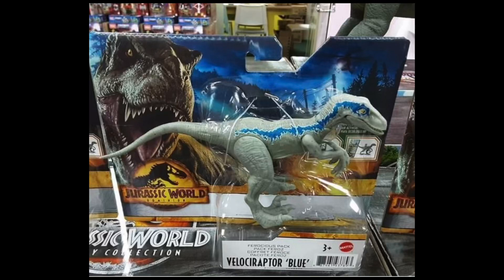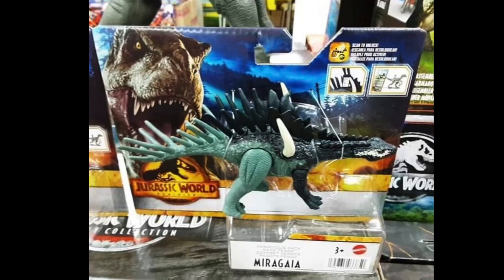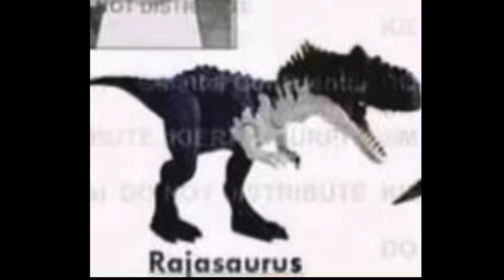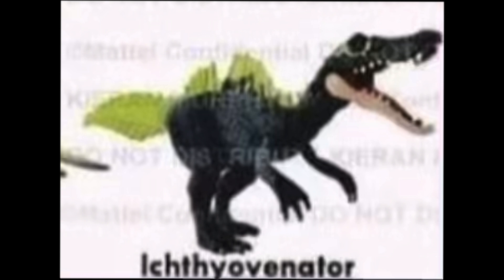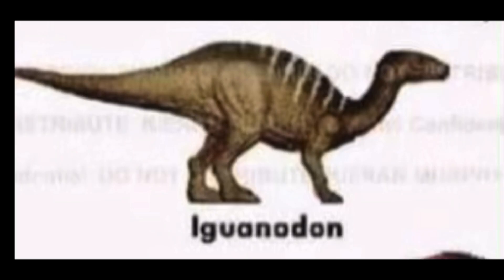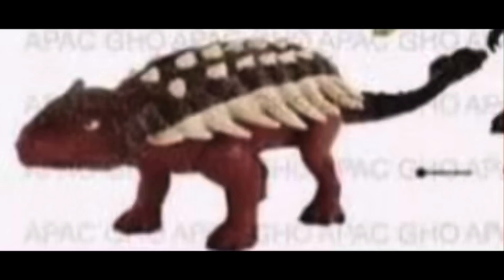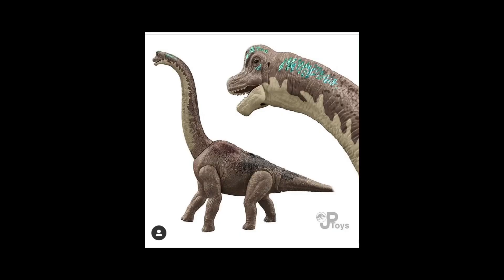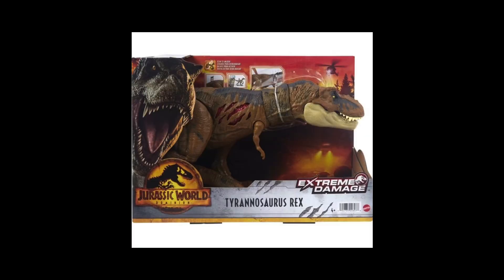My Thoughts On: The Jurassic World Dominion Toy Leaks FEBRUARY 2022